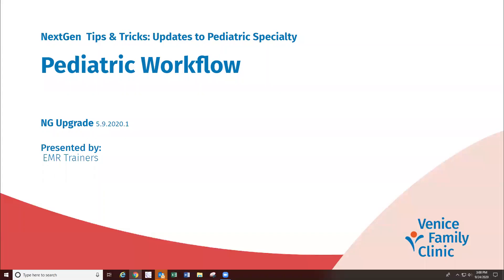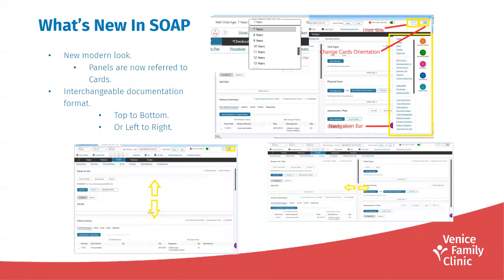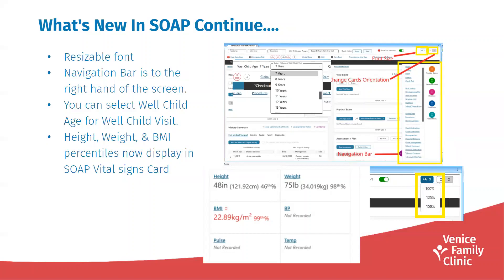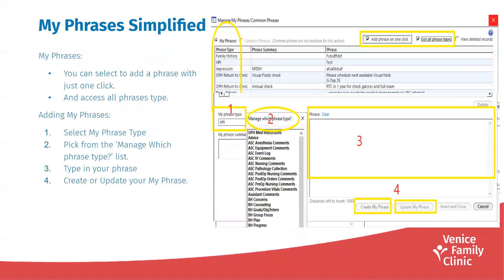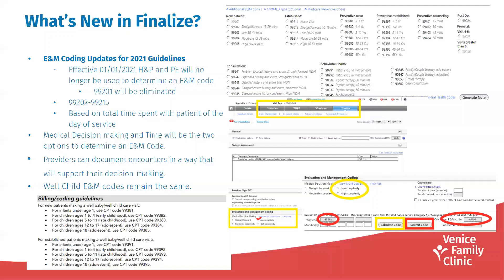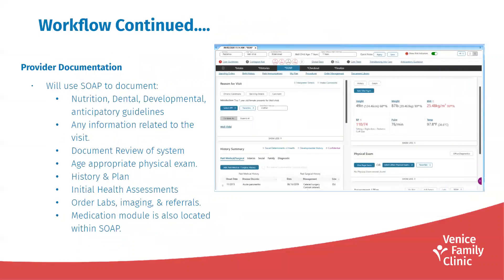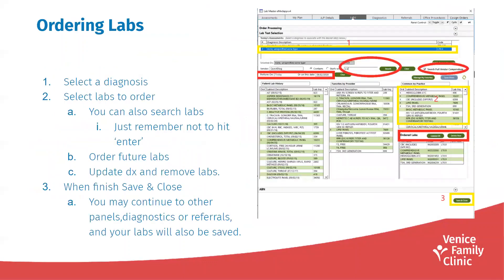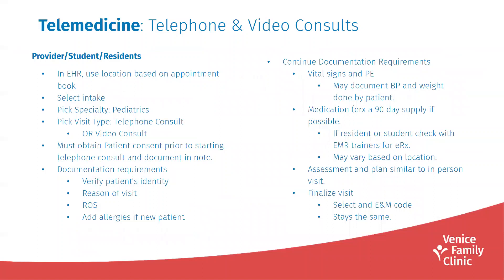NextGen Upgrade 5.9.2020.1 - Pediatrics Workflow